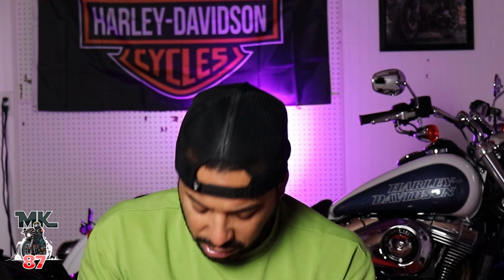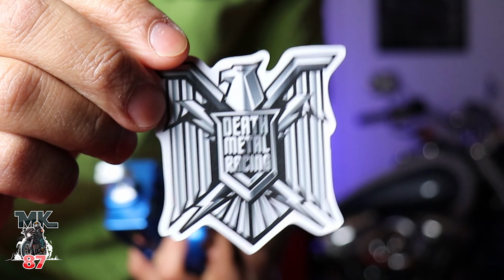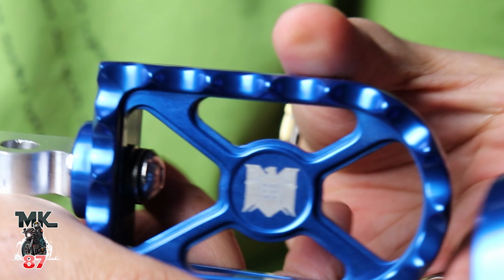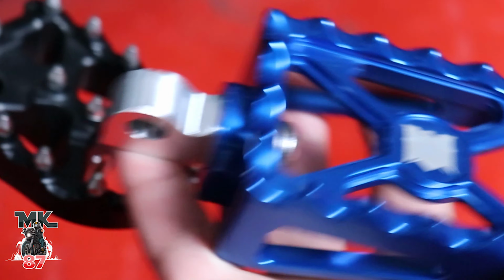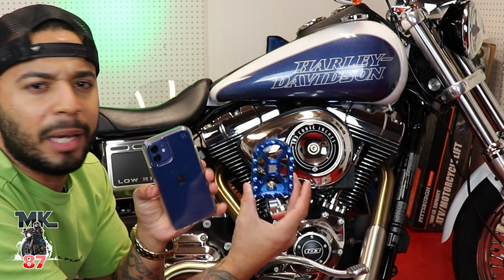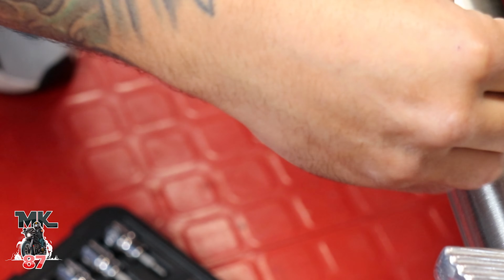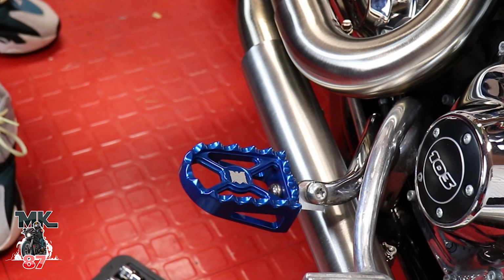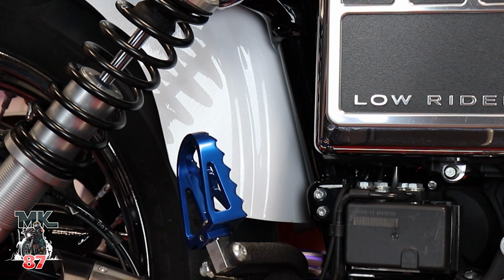Boosted brad foot pegs install on Dyna low rider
Boosted brad ( Death metal racing ) blue foot pegs and passenger pegs install on my 2015 Dyna low rider

squid mic